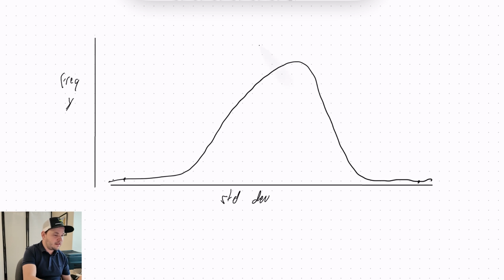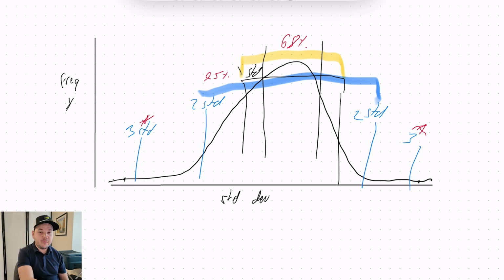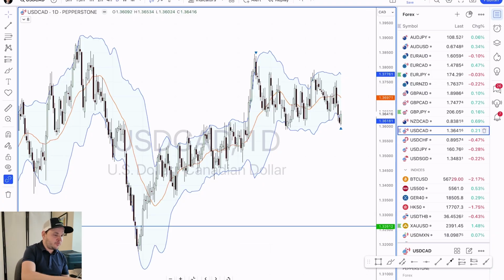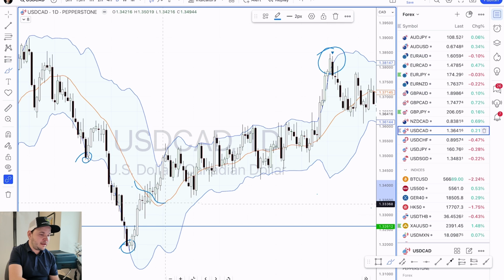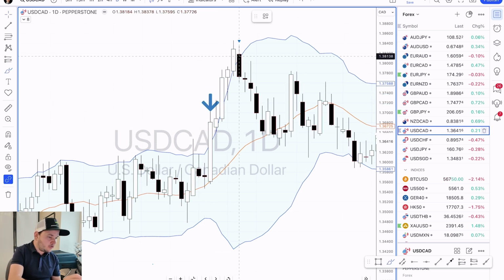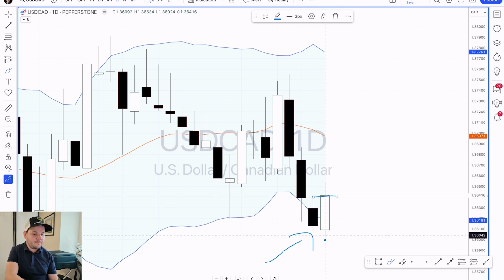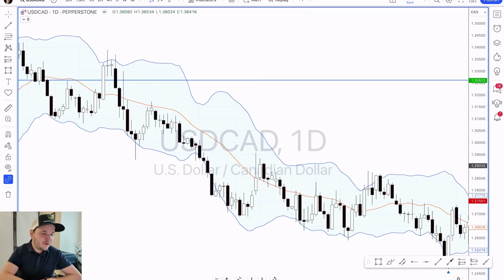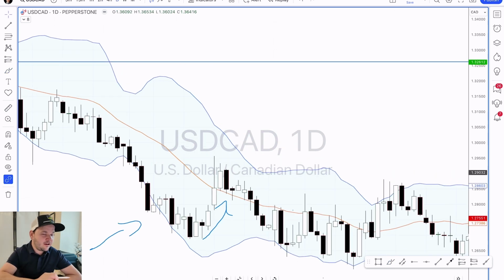My Favorite Swing Trading Indicators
In this Forex trading video, Etienne discusses his favorite swing trading indicators. You can be a math wizard or you can use a reliable indicator to be a successful swing trader.

Chapters:
00:00 My Favorite Swing Trading Indicators
00:53 The maths behind Bollinger Bands
04:39 “Indicators are lagging”
05:12 Keep this in mind!
05:54 How to use Bollinger Bands
08:15 Good support and resistance area
11:27 Should you use it on trending markets?